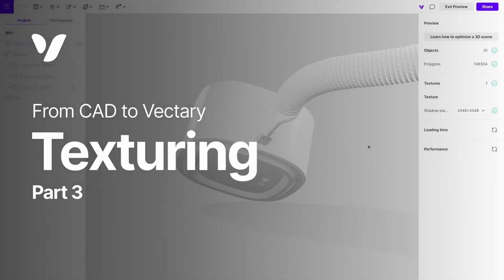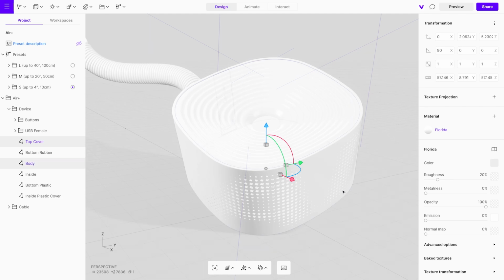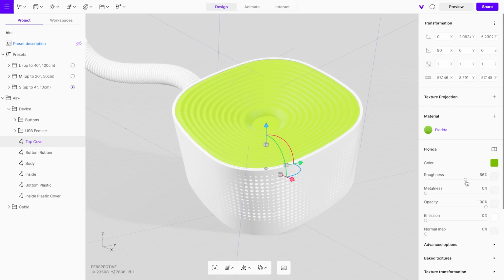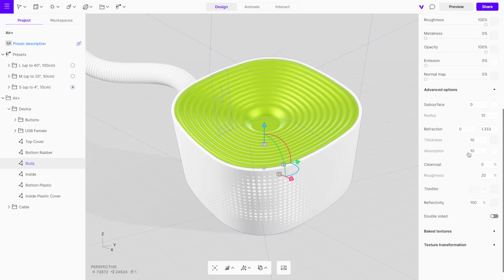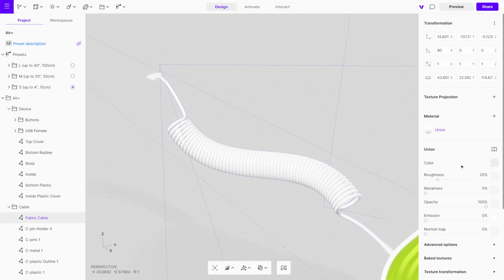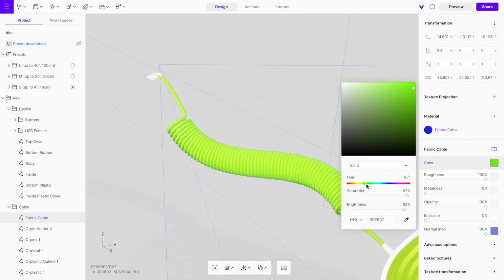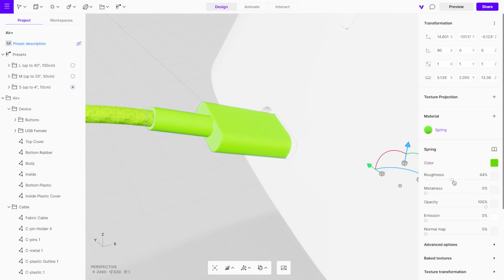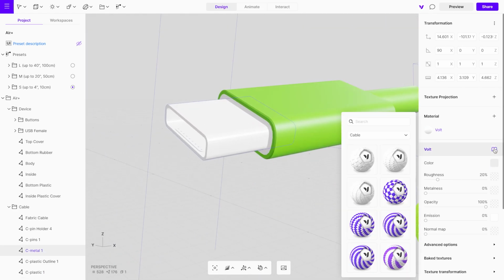Texturing | From CAD to Vectary | Part 3/8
Having a realistic material finish will skyrocket the quality of any design. The benefit of real-time rendering is that it allows you to experiment with colors and materials while instantly seeing the results.